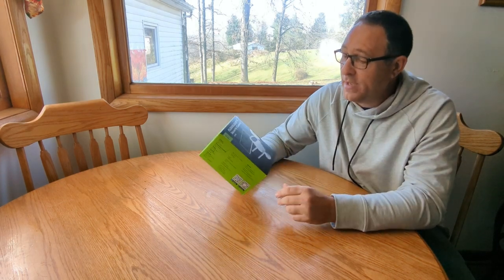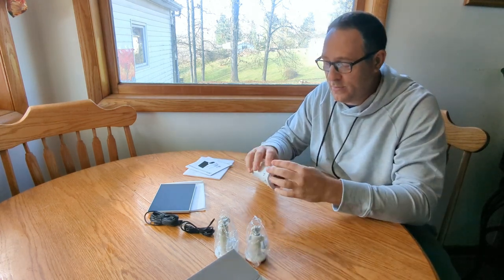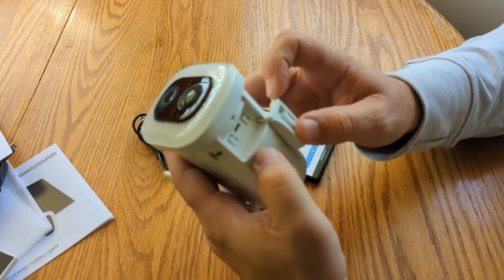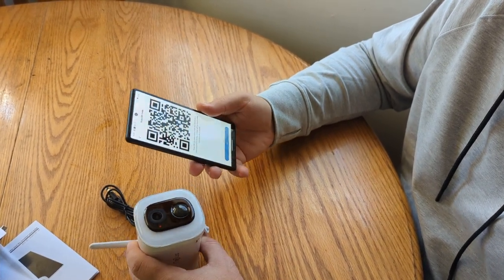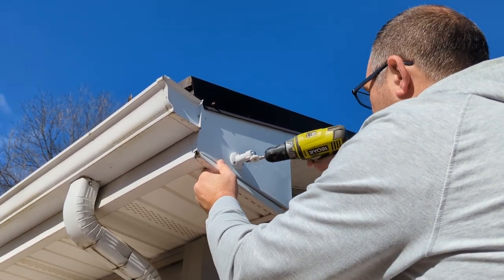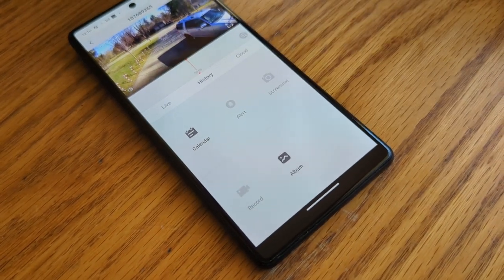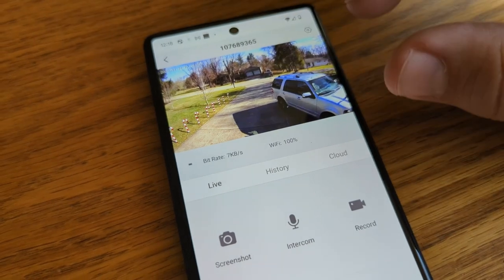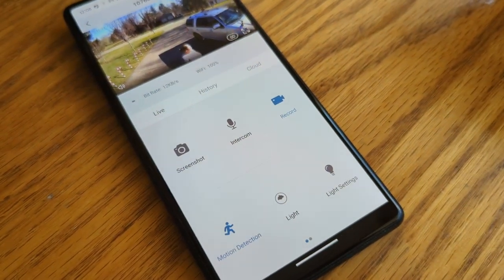TieJus 2K Floodlight Camera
Quick review & install on the TieJus 2K Floodlight Camera.